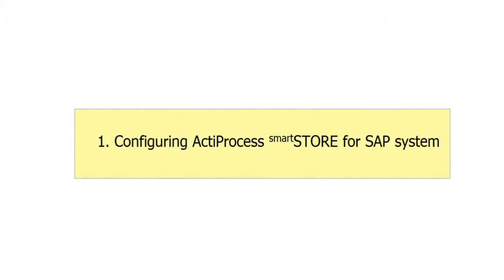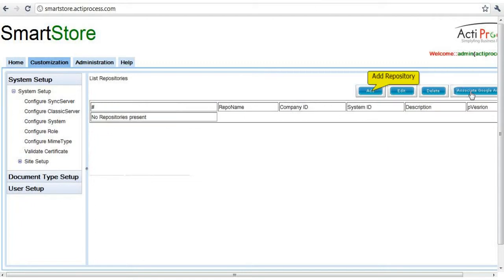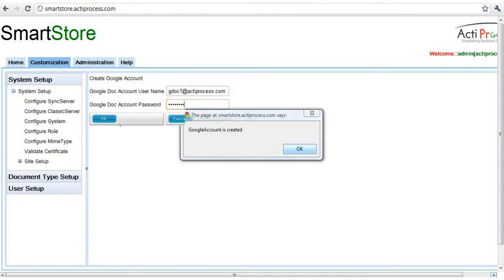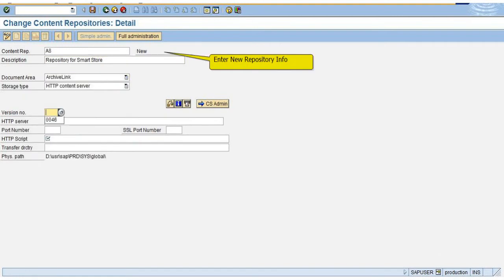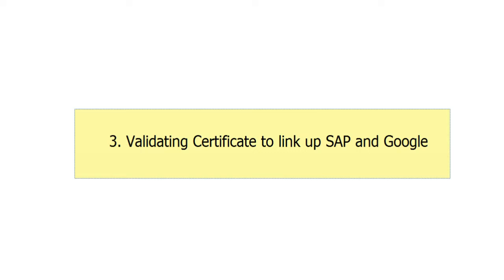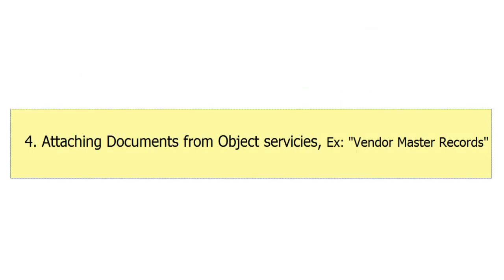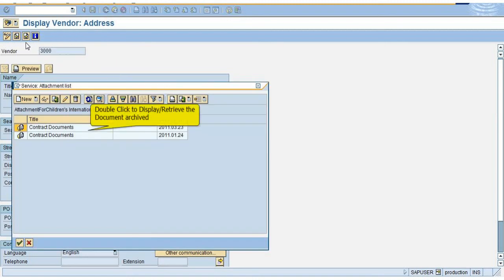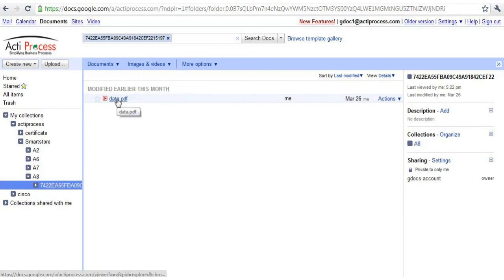smartSTORE demojam lv